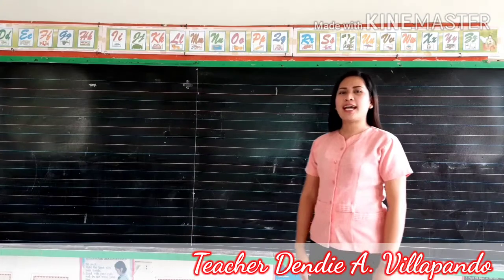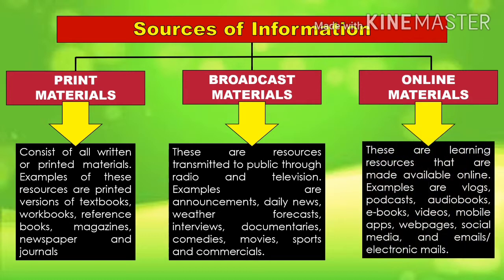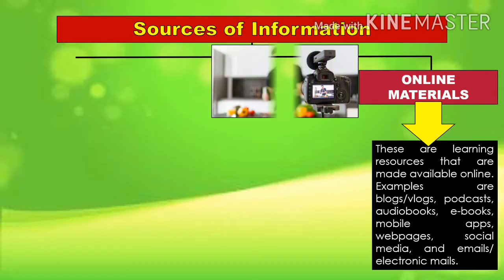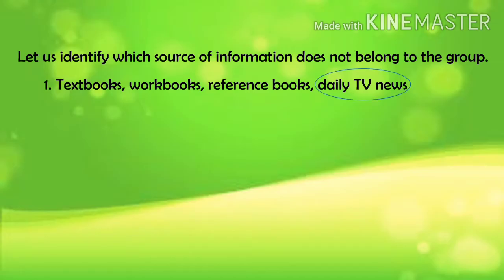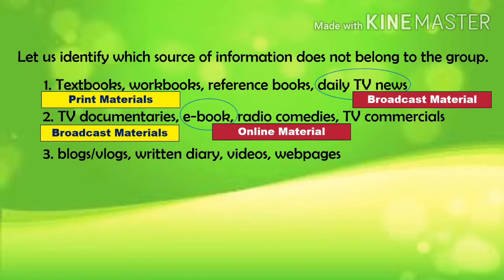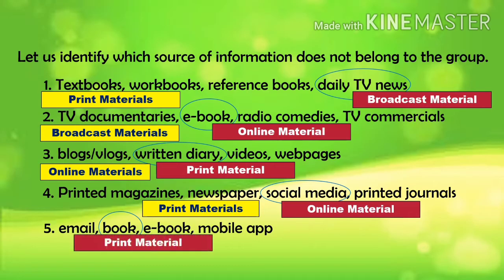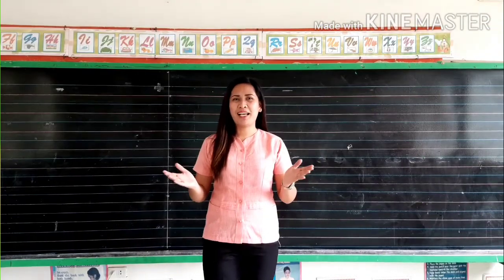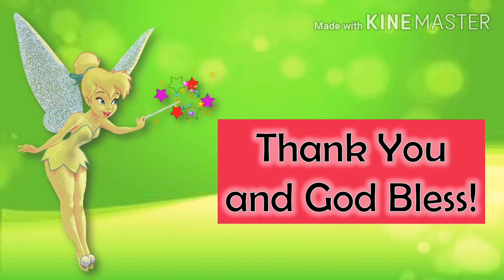Sources of Information | Grade 6 English | Quarter 2 | Weeks 6-8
This is a video lesson for grade 6 with the topic Sources of Information.